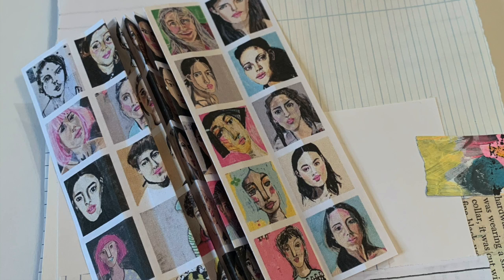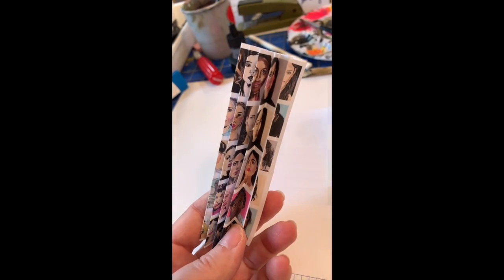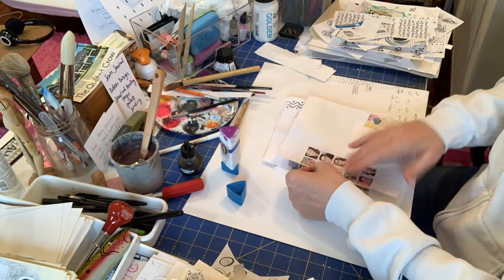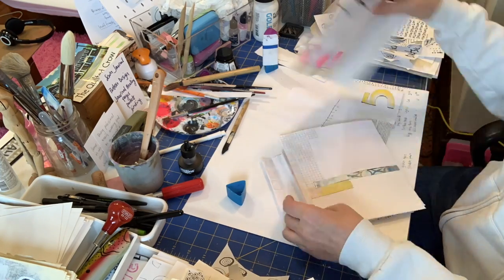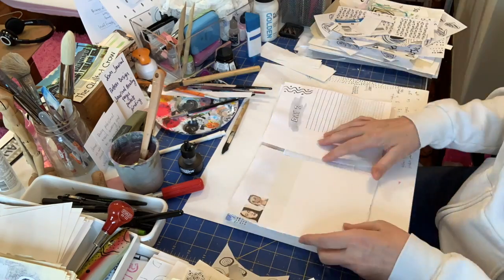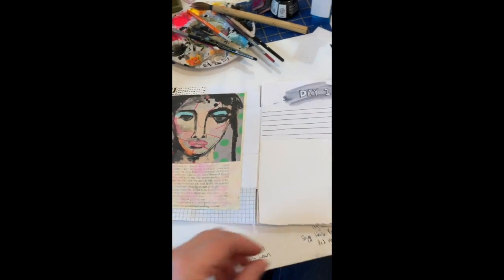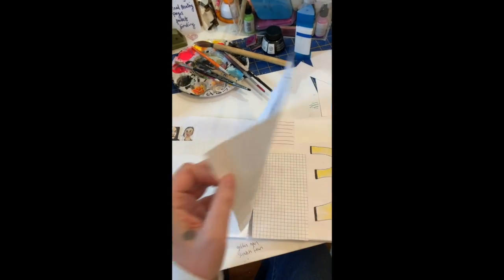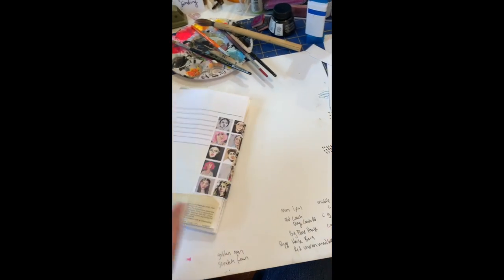Putting A Journal Together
This video is about Putting A Journal Together